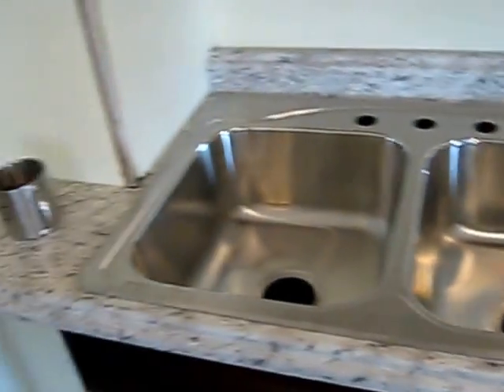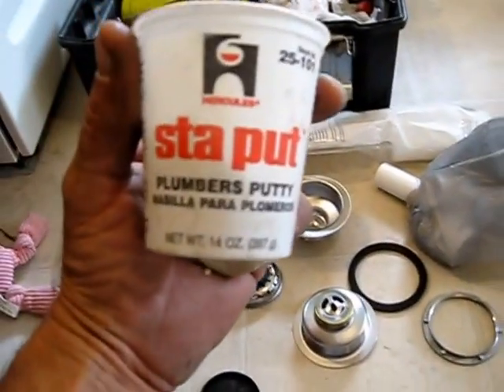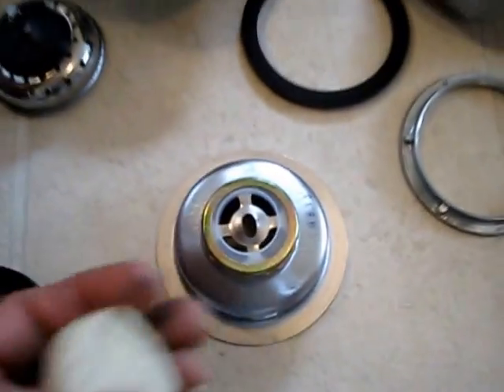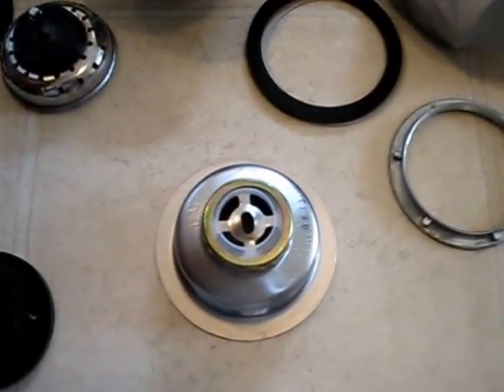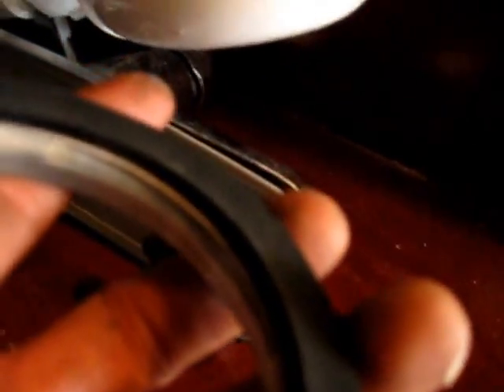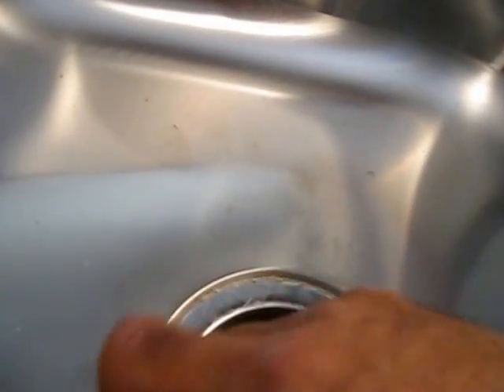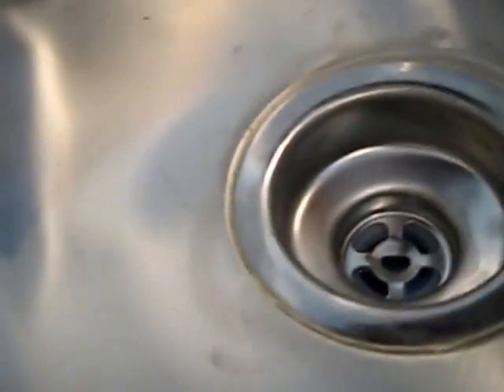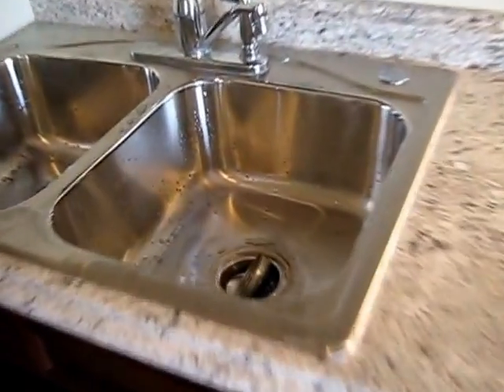How to install kitchen sink strainer basket, diy kitchen sink install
Support our channel if you find our content valuable How to install or replace a new kitchen sink strainer drain basket basin , Simple instruction to install a kitchen sink strainer basket drain.

Usually, when the kitchen sink basin basket develops a leak, it can usually be traced to the basin seat seal. Some devices now come with a black seal ring however, never a good idea to use this.

Plumber putty is the preferred product to use under the seal lip of the replacement basin basket.

more vids.